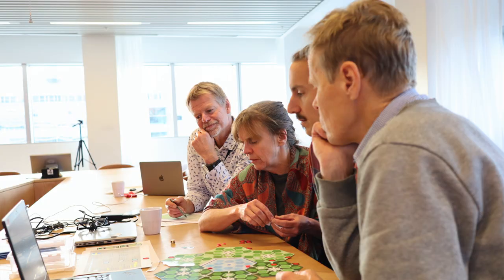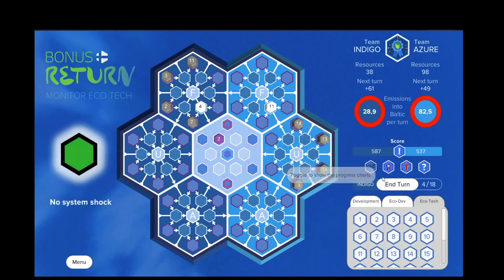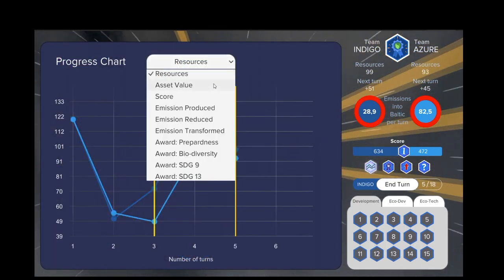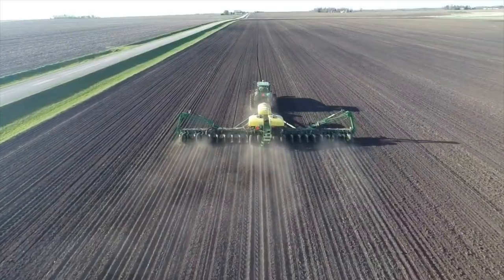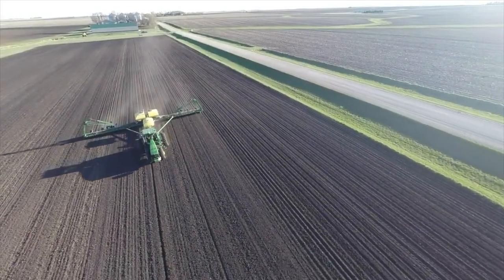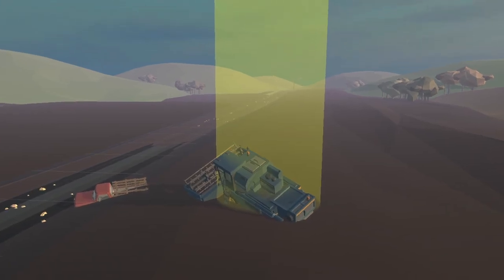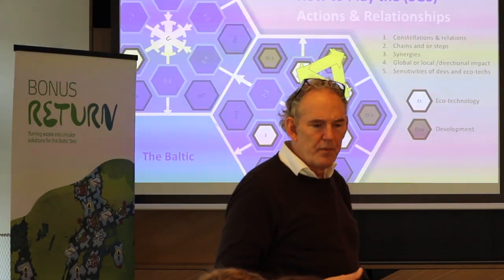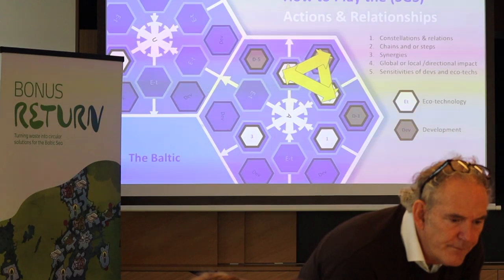The Serious Game System helps stakeholders tell their story – Steven Bachelder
The Serious Game System developed by the BONUS RETURN project, provides a creative, safe and inclusive learning space to evaluate the impact of ecotechnologies on local contexts in the Baltic Sea region.